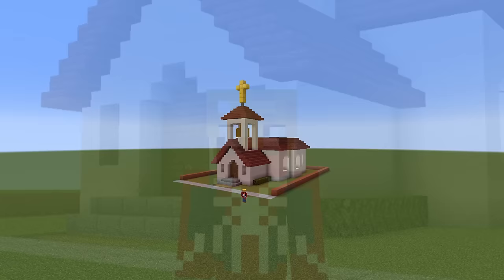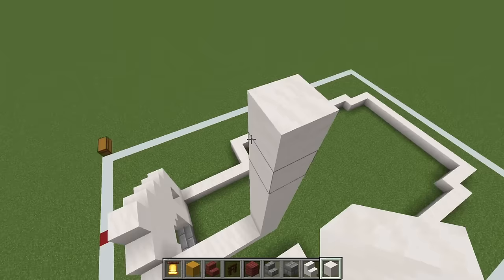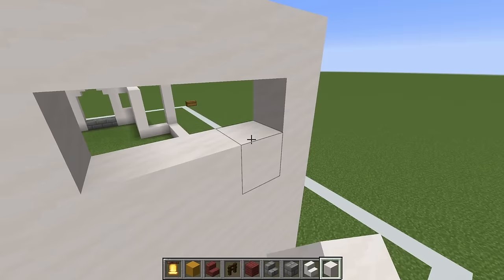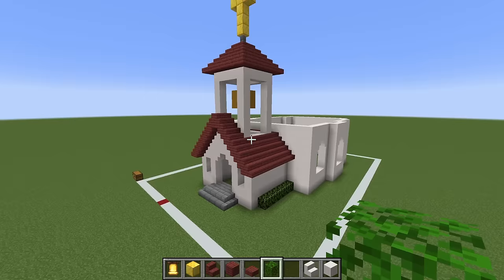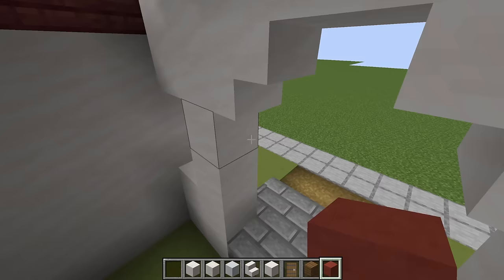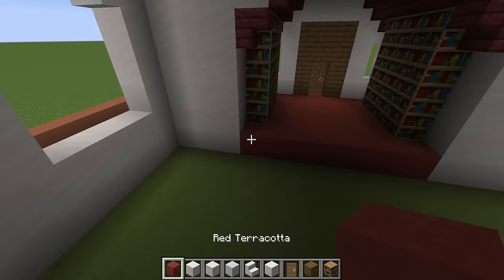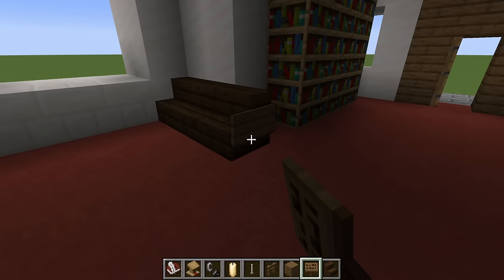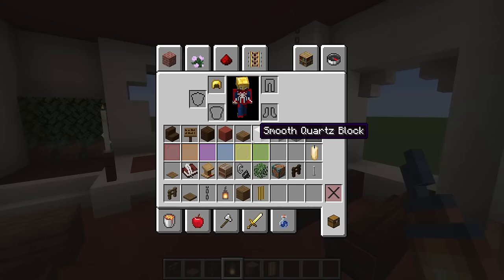Minecraft Tutorial: How To Make A Church "2023 City Build Tutorial"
In this video i show you how to make a Church! In this tutorial i show you how to make the interior as well!